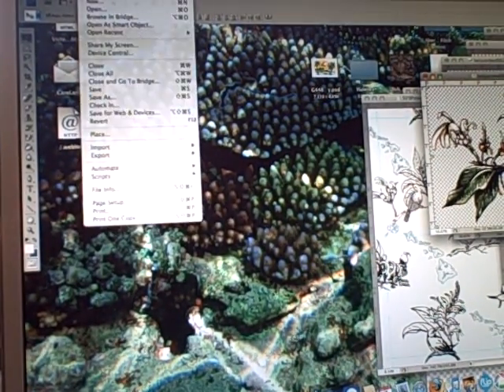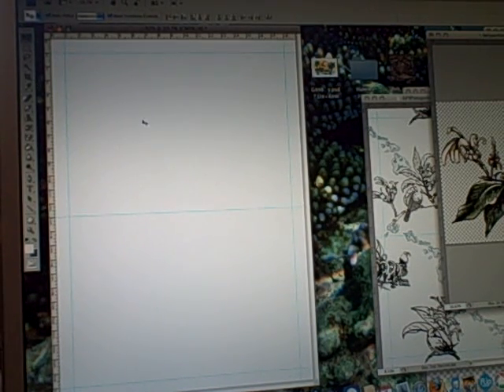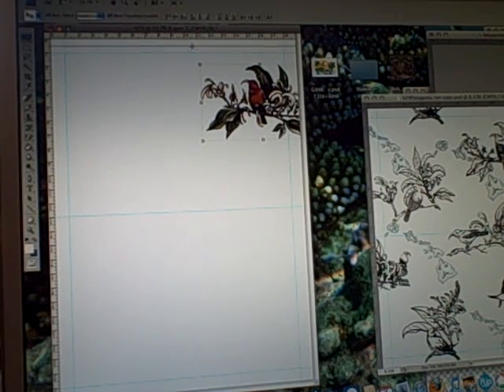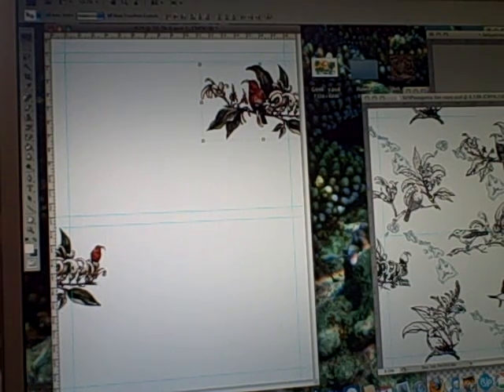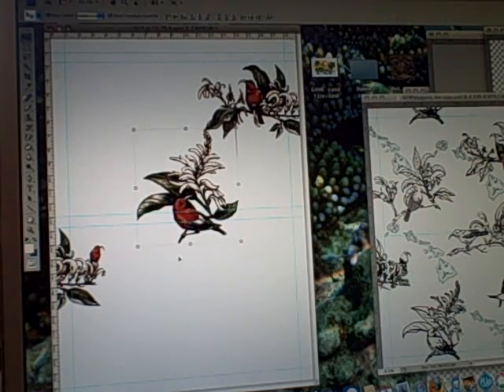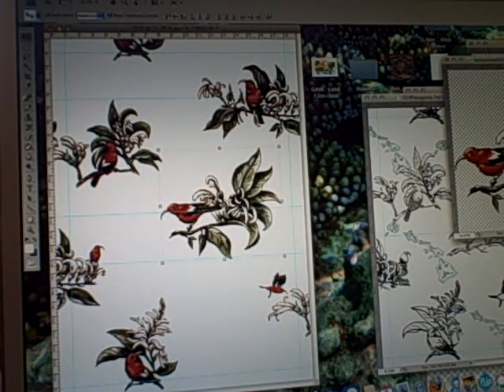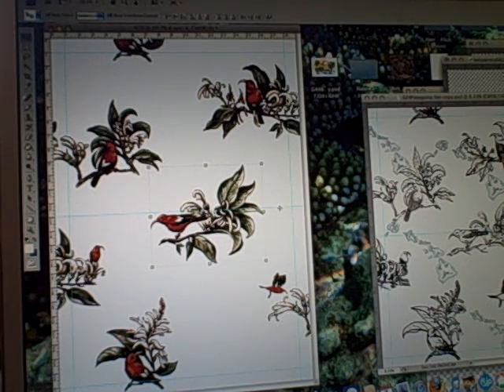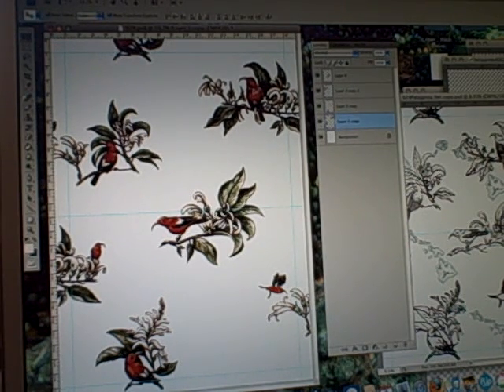How I do a half drop repeat layout in Photoshop trimmed